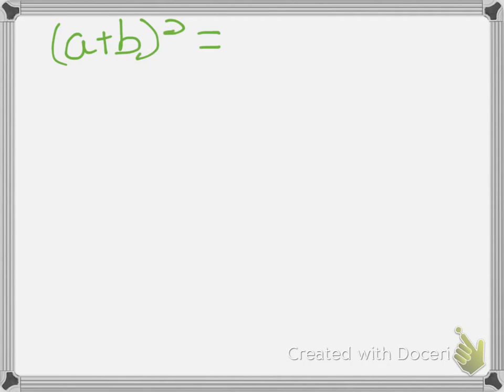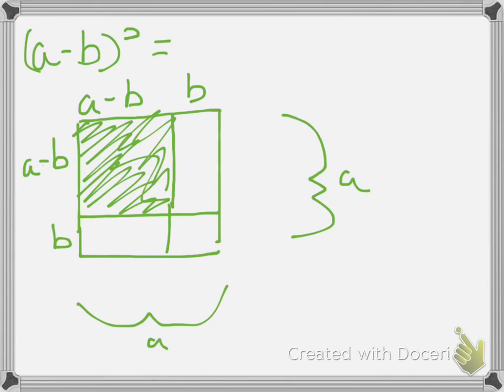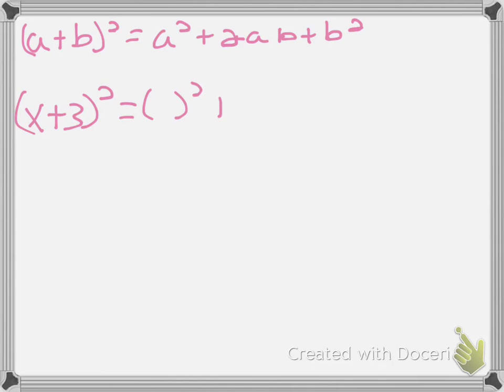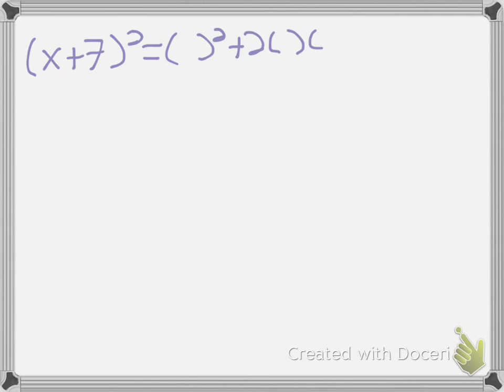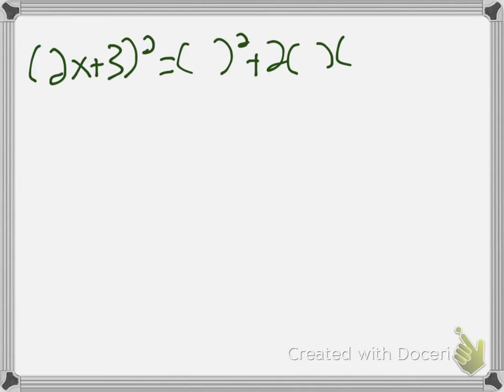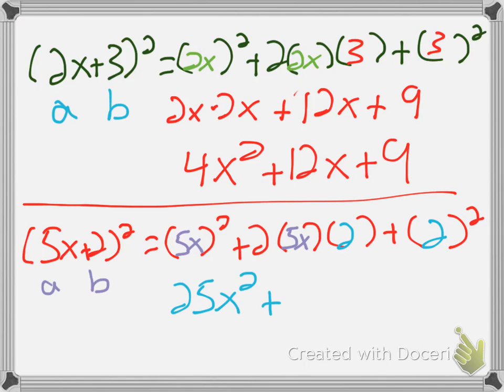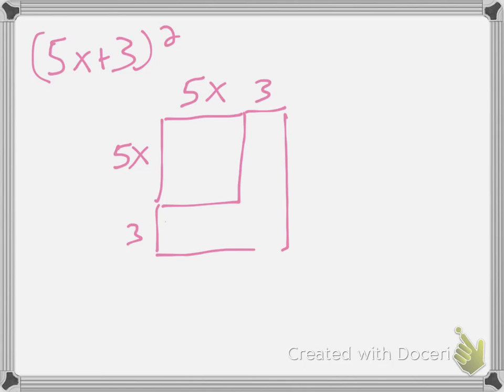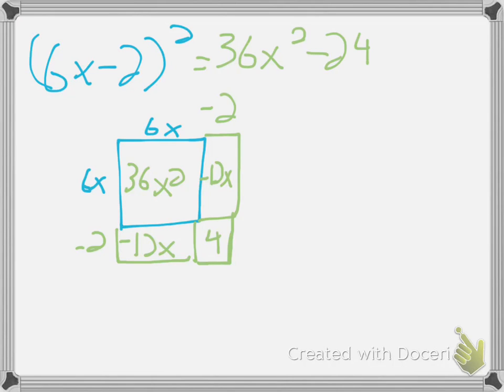square of a binomial